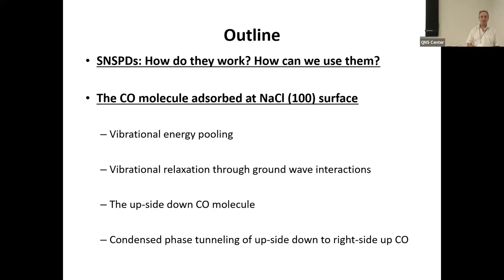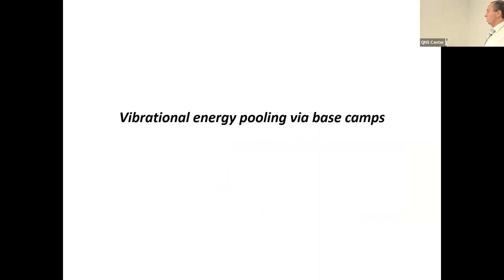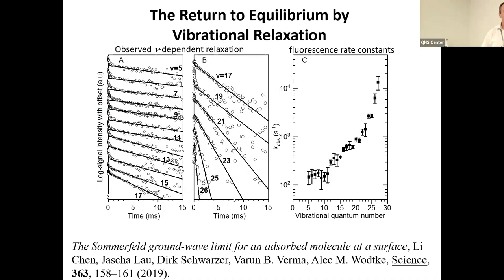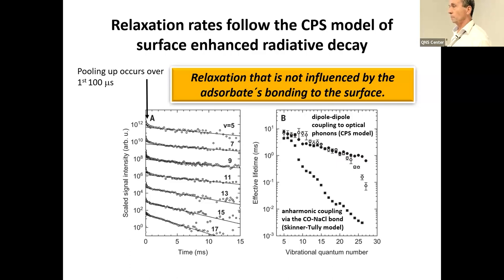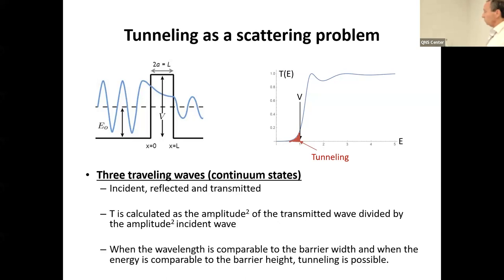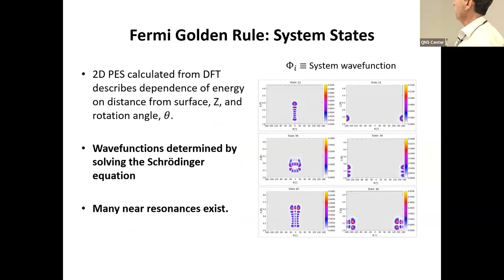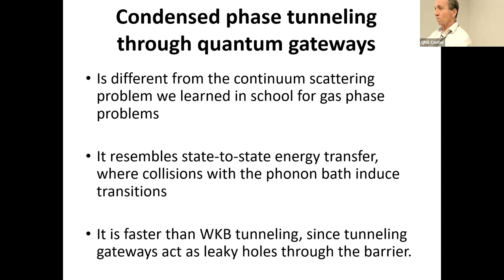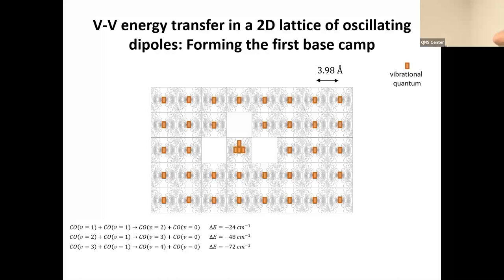QNS Colloquium _ Alec Wodtke (Max Planck Institute for Multidisciplinary Sciences)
Alec Wodtke
(University of Göttingen & Max Planck Institute for Multidisciplinary Sciences)
Title: Condensed Phase Tunneling from Enzyme Kinetics to Astrochemistry